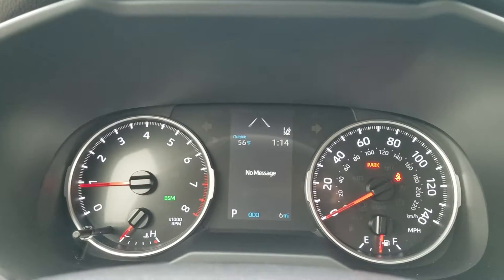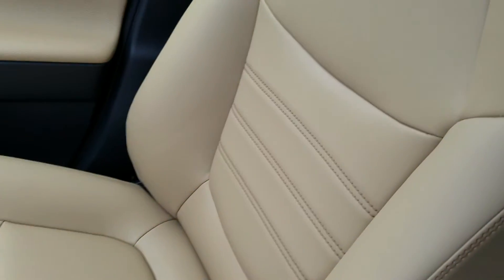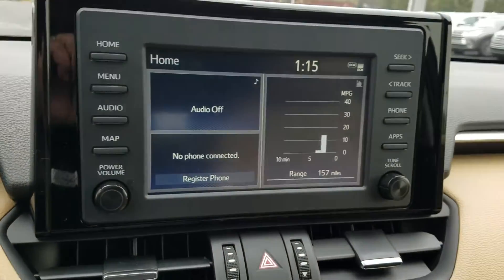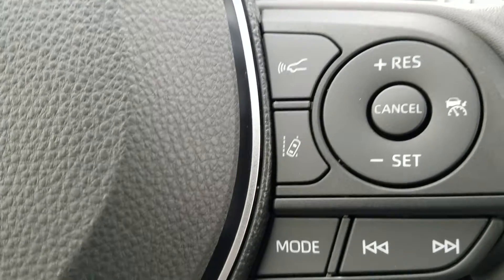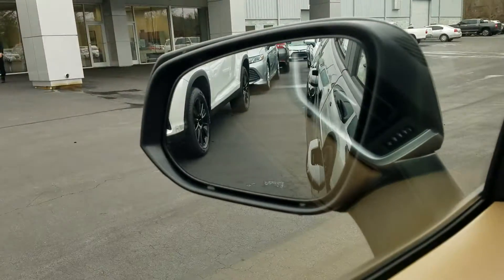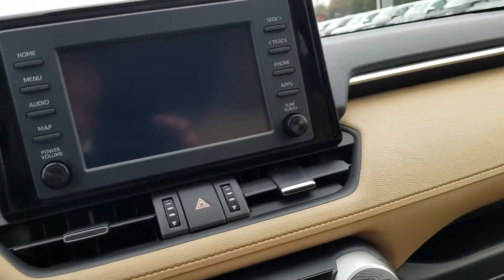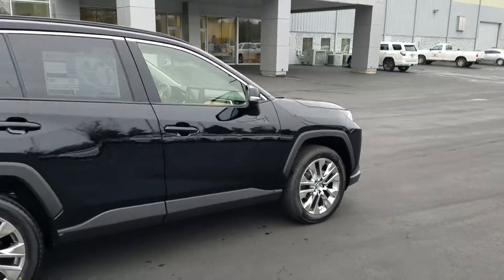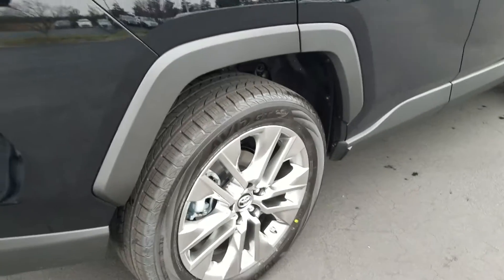2019 Toyota Rav4 XLE Premium for Joanna from Wayne Pittman